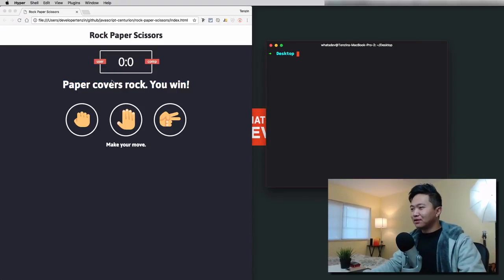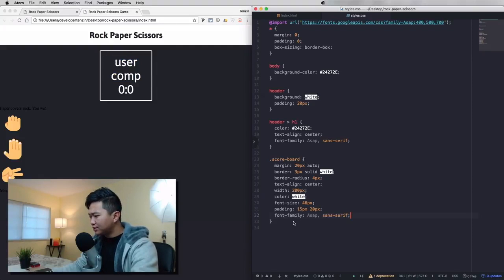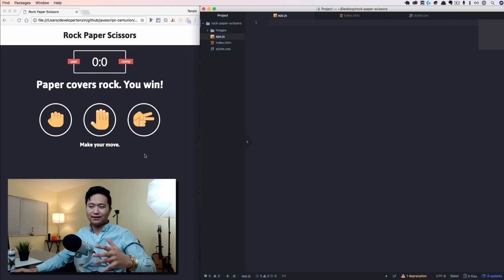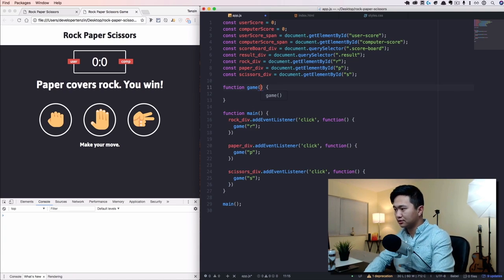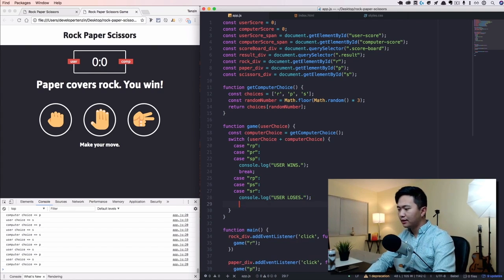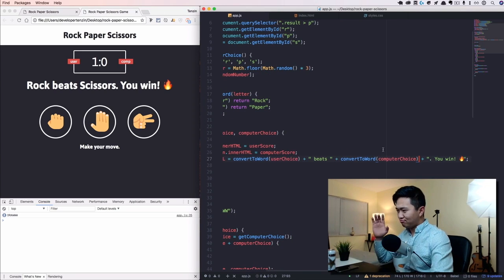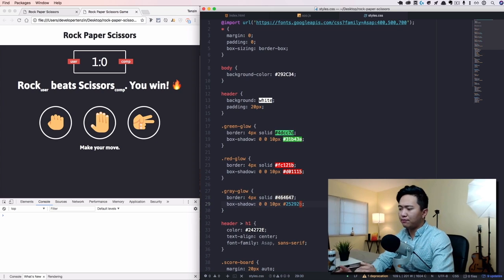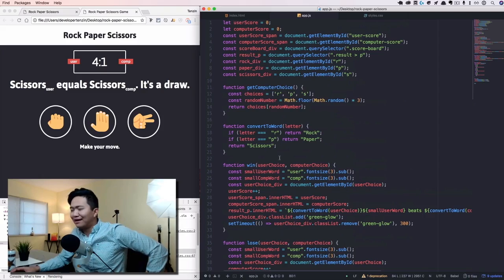Web Development Tutorial - JavaScript, HTML, CSS - Rock Paper Scissors Game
This web development tutorial shows how to use JavaScript, HTML, and CSS to create a Rock Paper Scissors Game in the browser.